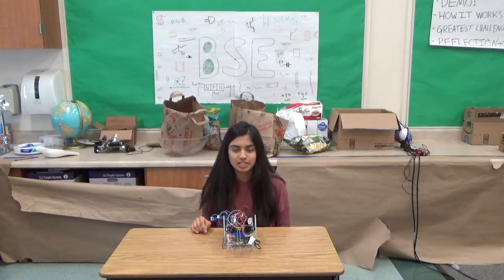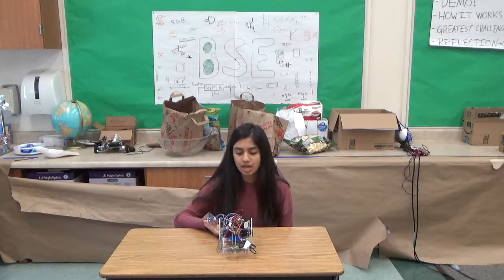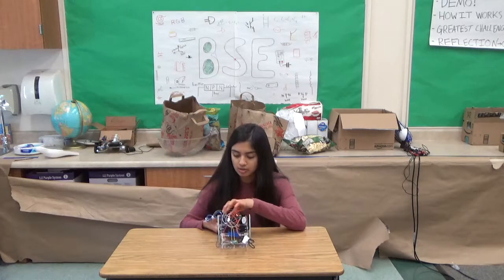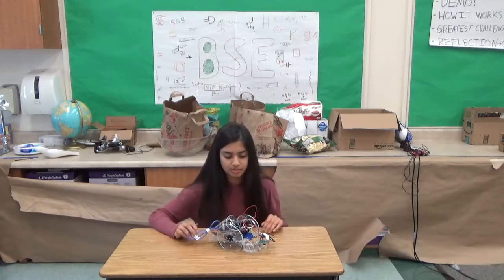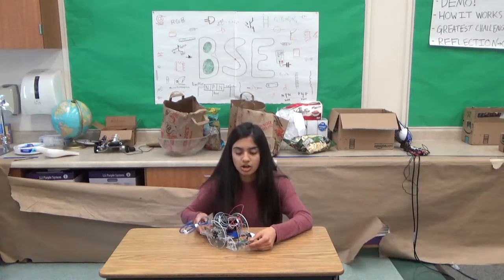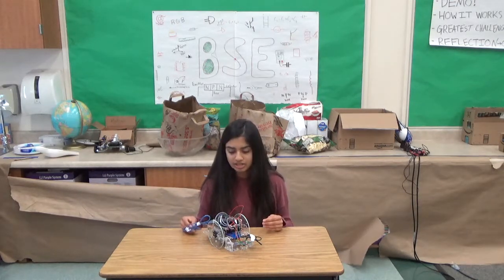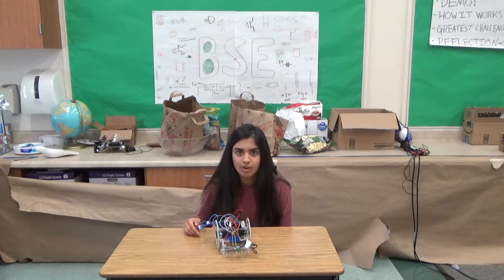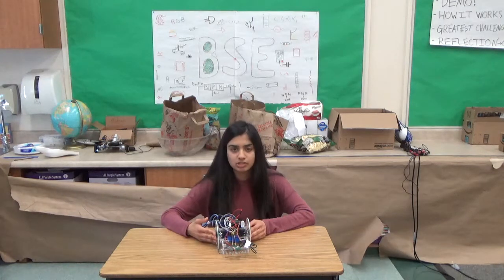Monica B - Tabletop Wandering Robot: Milestone #3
Monica is a student at BlueStamp Engineering, a STEM summer camp in Palo Alto, San Francisco, and New York City.